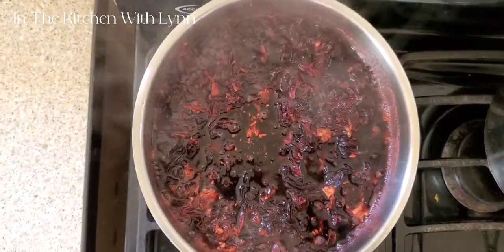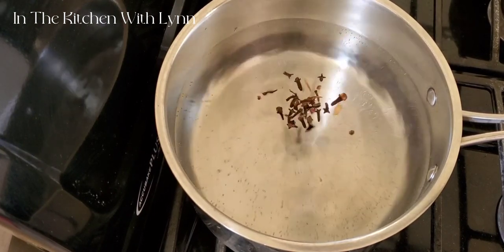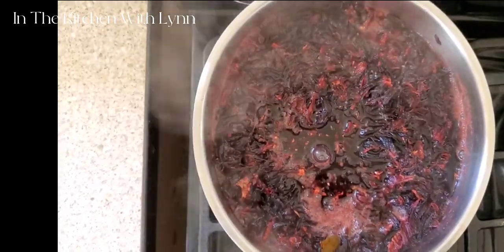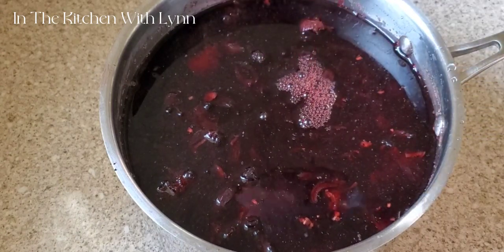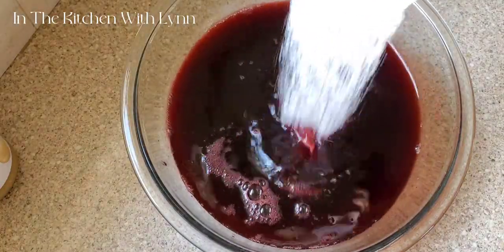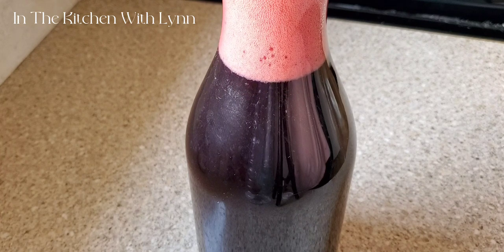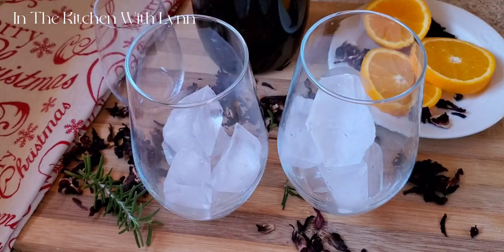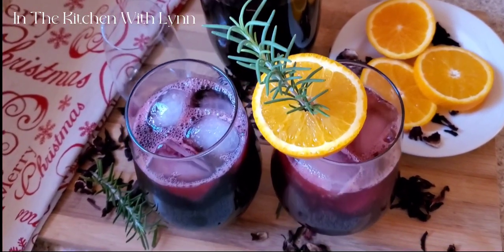WHAT'S CHRISTMAS WITHOUT A REFRESHING & SATISFYING SORREL DRINK / IN THE KITCHEN WITH LYNN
It's December 🎄 and most Caribbean households have Sorrel Drink prepared for the Holidays.
This Sorrel drink is refreshing, spice infused and tangy, it will quench your thirst, and adding Orange Juice to your Sorrel drink gives it a unique flavor.
🌲Thanks for your subscription in advance ❤️

* Always adjust taste to your preference

INGREDIENTS:
6 Cups Water
2 Cups of Dried Sorrel / Hibiscus
1 1/2 Tbsps Grated Ginger
1 Large Bay Leaf
1 Tsp Cloves
1 Large Stick Cinnamon
Orange Juice ( your preference)
Brown or White Sugar to taste